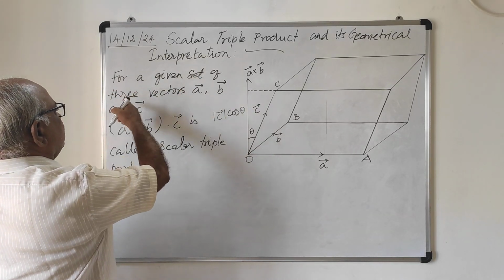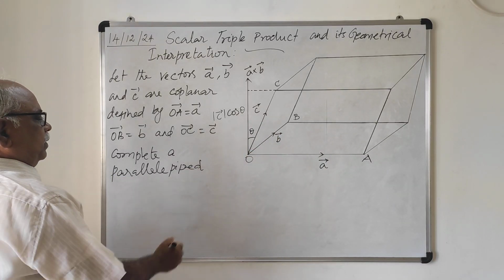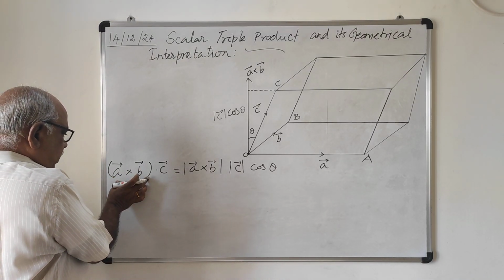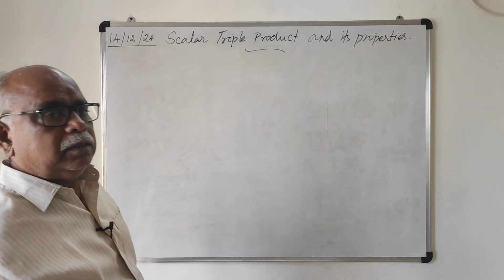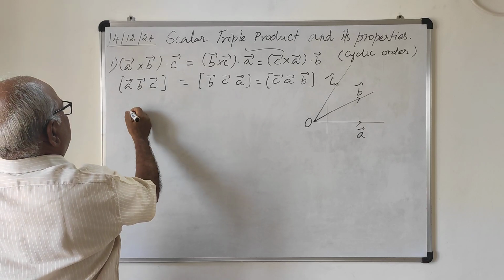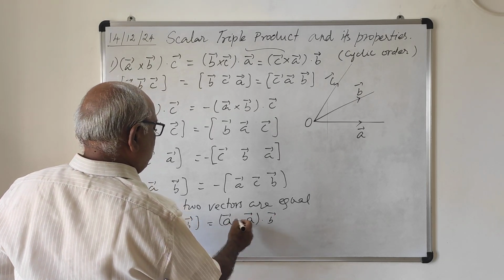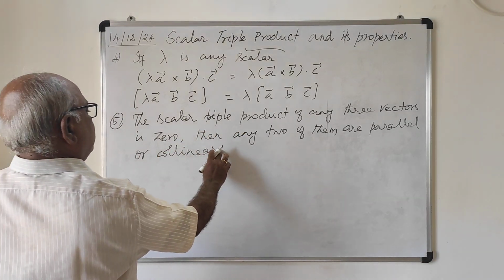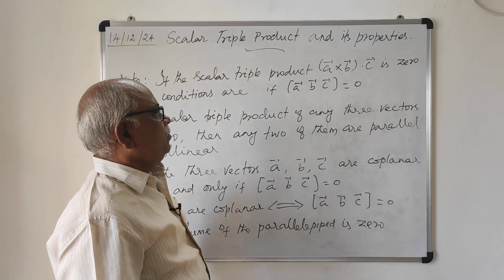XII Maths V11 Scalar Triple Product and it's Geometrical Interpretation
In this video Scalar Triple Product is defined. It's Geometrical Interpretation is also explained.